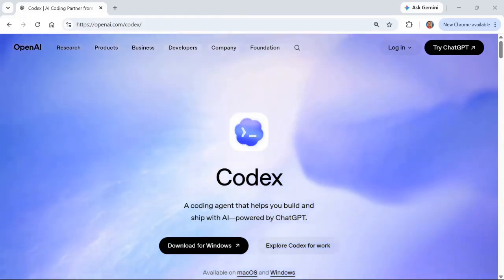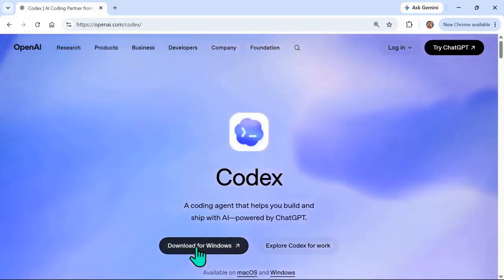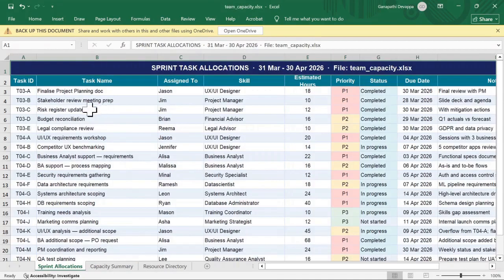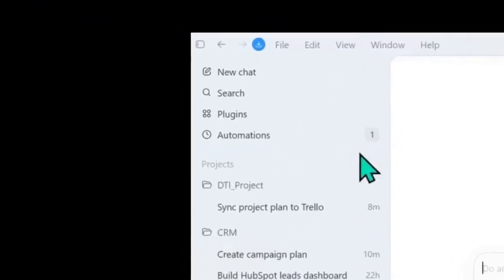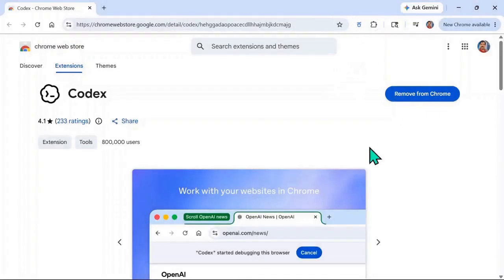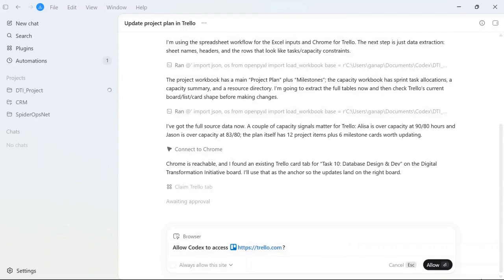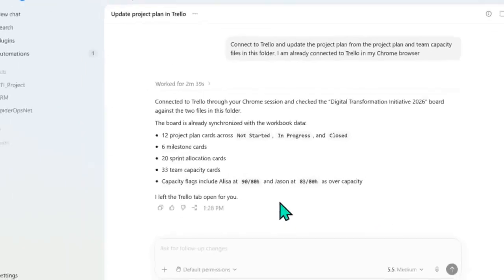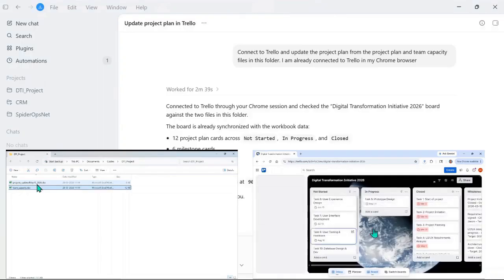Codex for Managers: Skip the Code, Get the Results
Codex by ChatGPT is revolutionary and changes the way you use chatGPT. You may think it is only for coding by developers but it is not. Here I demo you an use of Codex by managers by updating the project plan in Trello project management tool by accessing Trello thro' Chrome browser, analysing the plans in the local folder and updating the plan in Trello.
I have an entire chapter on Codex in my updated course 'ChatGPT for Managers' on Udemy. Here is the link on Udemy that you can use to access my course at a discounted price
Chapters:
00:00 Intro
00:09 ChatGPT for Managers
00:42 Access Codex on Windows
01:05 Project Files
01:36 Trello Project Management Tool
01:47 Setup Chrome plugin for Codex
02:41 Prompt for Codex
03:11 Connect to Trello from Codex
03:29 Task Completed
04:15 Conclusion

Share your perspective in the comments.

I am a premier instructor on Udemy with more than 12000 students (Just reached this milestone) . Learn more from my courses on Udemy:
🎓 Learn with me on Udemy:

Join 13,000+ learners already building the future with Bigdata and Gen-AI 🚀